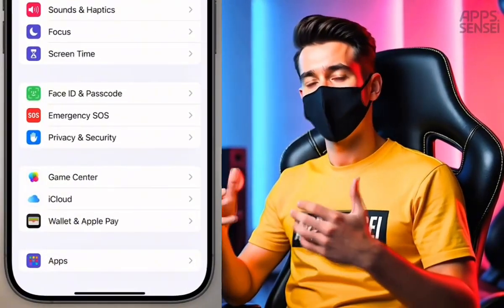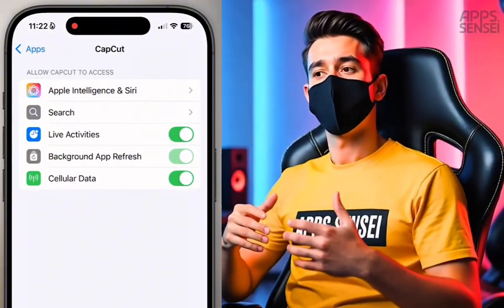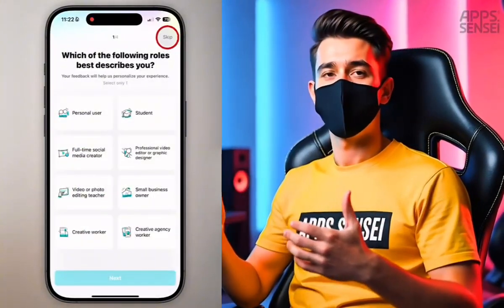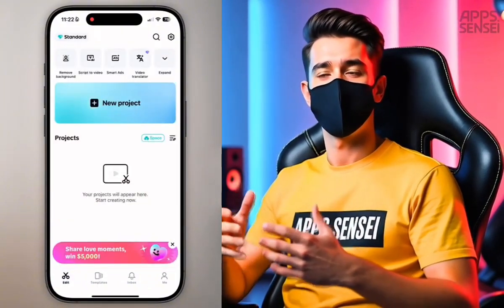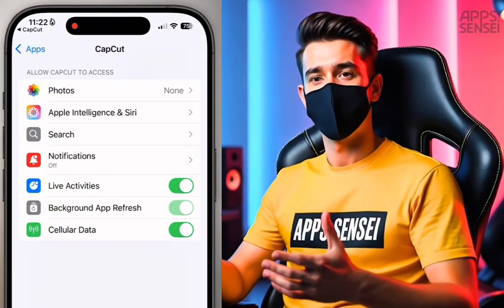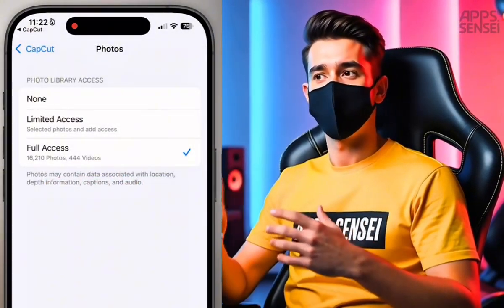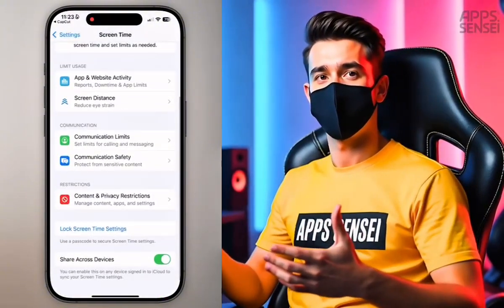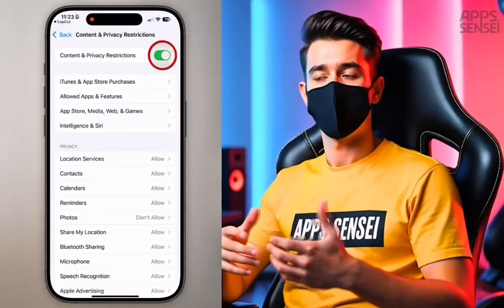How to Allow Access to Photos on CapCut: A Step-by-Step Guide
Struggling to access your photos on CapCut? Don’t worry—we’ve got you covered! In this easy-to-follow guide, we’ll show you how to allow CapCut access to your photos on both iPhone and Android devices. Whether you’re editing videos, creating reels, or making TikTok content, granting photo access is essential for seamless editing. Follow these simple steps to unlock your gallery and start creating stunning videos today!

Why Allow Photo Access on CapCut?

Import photos and videos directly into your projects.

Create seamless transitions, collages, and slideshows.

Enhance your edits with high-quality visuals from your gallery.

Steps to Allow Photo Access on CapCut:

Open CapCut: Launch the app on your device.

Go to Settings: Navigate to your device’s settings menu.

Find CapCut in App Permissions: Locate CapCut under the apps list.

Enable Photo Access: Toggle on the permission for photos (or media library).

Restart CapCut: Close and reopen the app to apply changes.

Pro Tips:

Ensure your app is updated to the latest version.

If access is still denied, check your device’s privacy settings.

Use high-quality photos and videos for professional-looking edits.

SEO-Optimized Keywords for Description:

How to allow access to photos on CapCut

Fix CapCut photo access issue

Grant CapCut access to gallery on iPhone and Android

Enable photo access for CapCut

CapCut not accessing photos fix

Step-by-step guide to allow CapCut photo access

How to unlock gallery for CapCut

Troubleshoot CapCut photo permissions

Allow CapCut to access media library

CapCut photo access tutorial

Start creating amazing videos by allowing CapCut to access your photos today! Share this guide with your friends and fellow creators to help them unlock their editing potential.